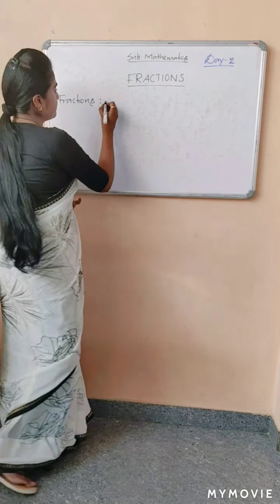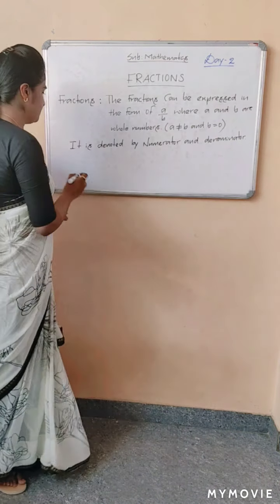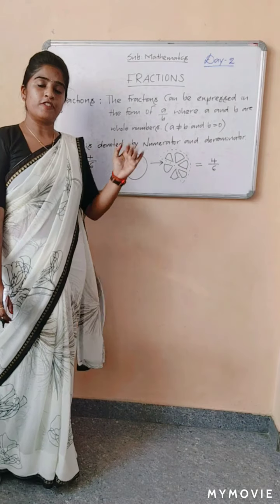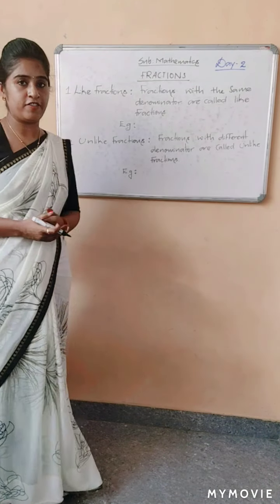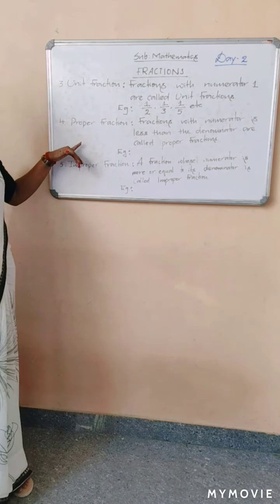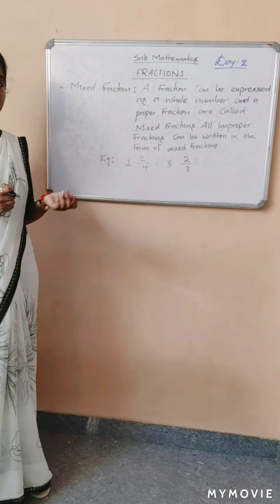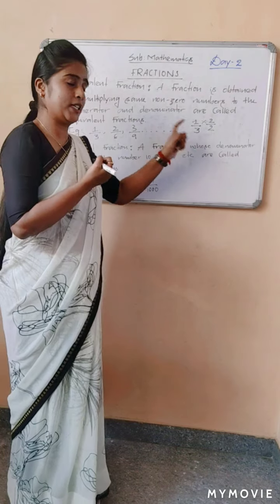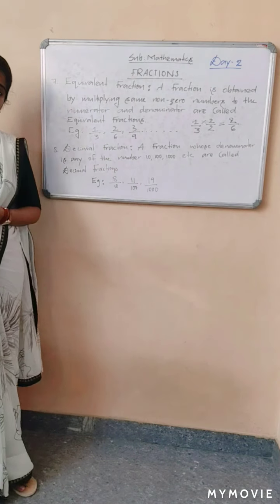7th Standard Maths Day-2